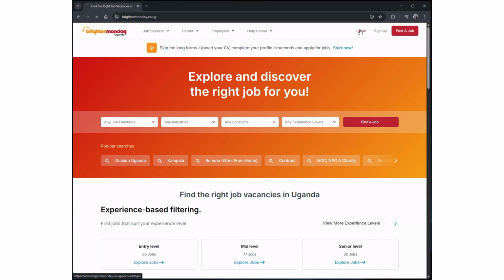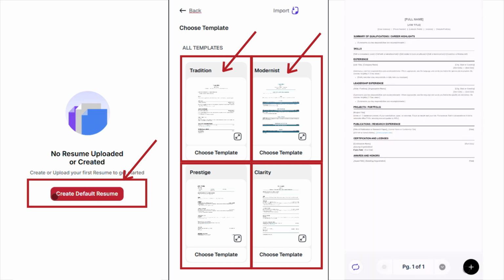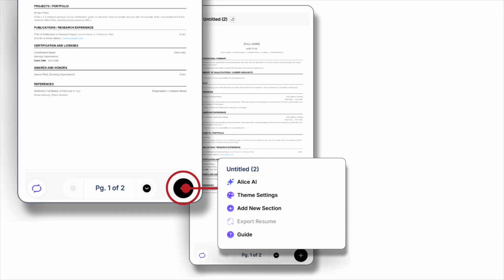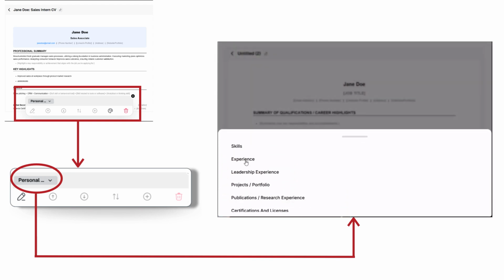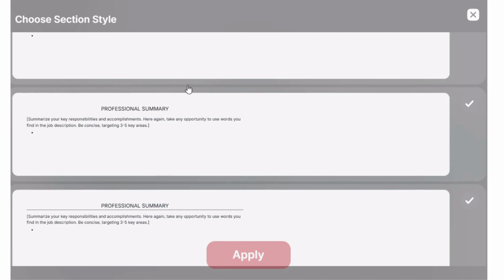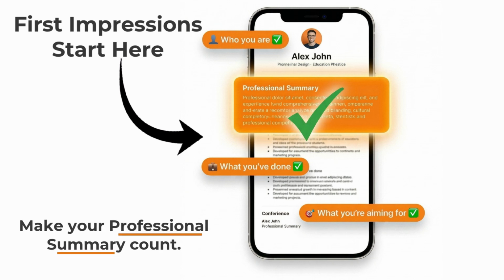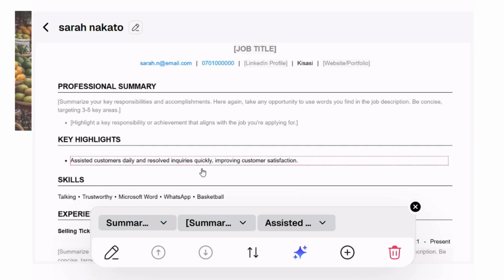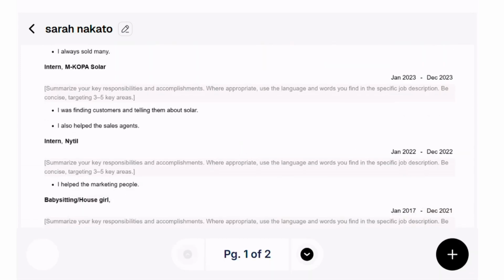Module 3: Building Your Professional CV or Resume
Let’s be honest: writing a CV from scratch is a headache. You’re never quite sure what to include, how to format it, or what Ugandan employers are actually looking for.

Good news! In Module 3 of our masterclass, we’re showing you how to let the BrighterMonday AI Career Tool do the heavy lifting for you. We’ll guide you step-by-step on how to use AI to build a clean, professional, and ATS-friendly CV that grabs attention and gets you shortlisted.

Ready to upgrade your resume in minutes? Let's dive in!

📖 THE AI CAREER MASTERCLASS SERIES:

Module 1: Introduction to the AI Career Tool

Module 2: Framing Your Skills for Your First Job

Module 3 [This Video]: Building Your Professional CV

Module 4: Customizing Your Cover Letter to Stand Out

We are almost at the finish line!